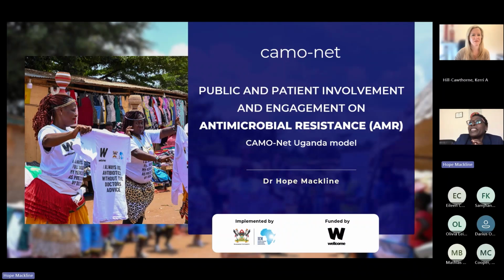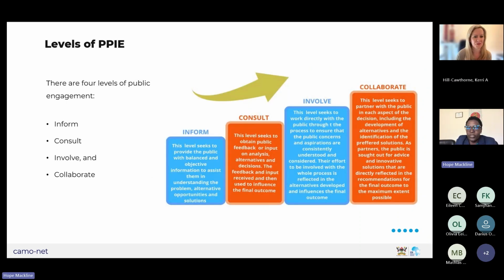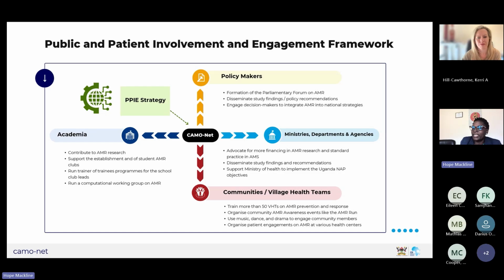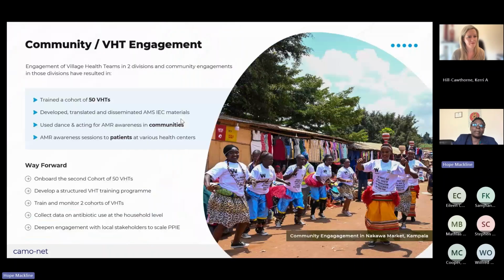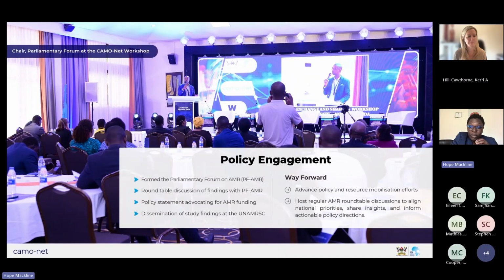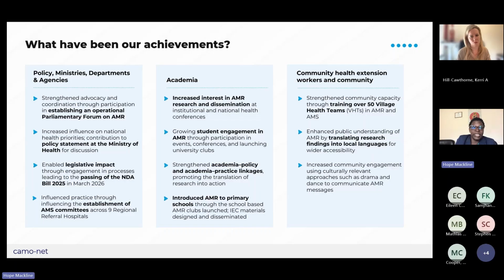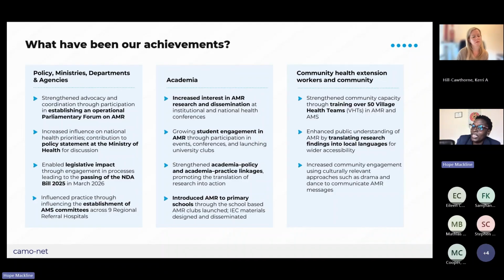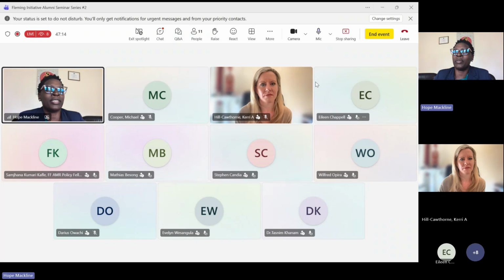Fleming Initiative Alumni Network Seminar May 2026: Public & Patient Involvement & Engagement on AMR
In this In this month's seminar, we heard from Dr Hope Mackline on "Public and Patient Involvement and Engagement on Antimicrobial Resistance (AMR): The CAMO-Net Uganda Model"